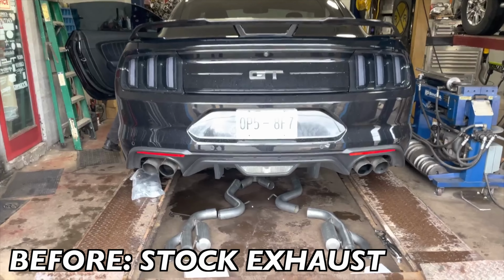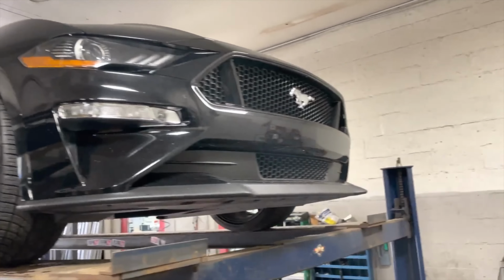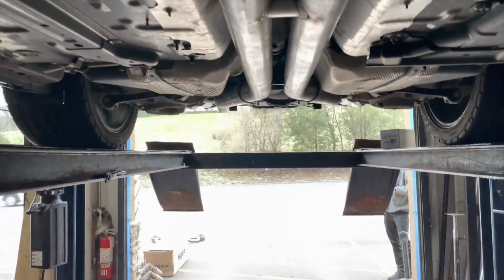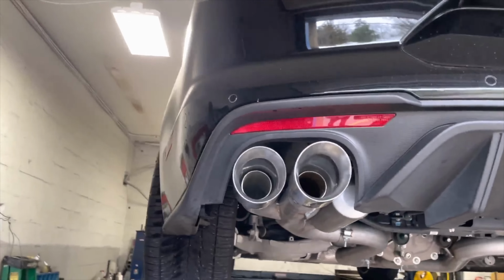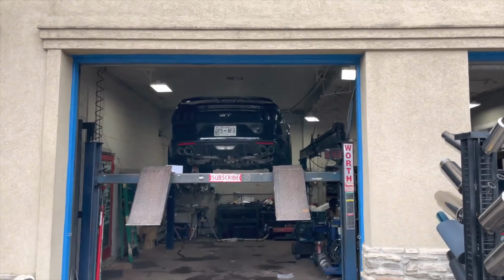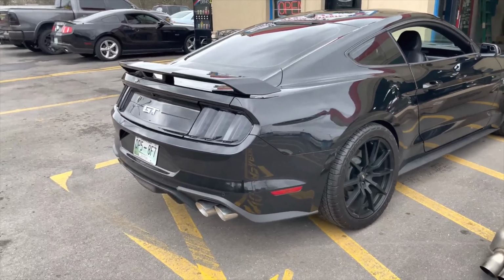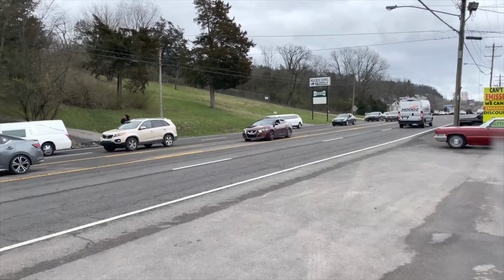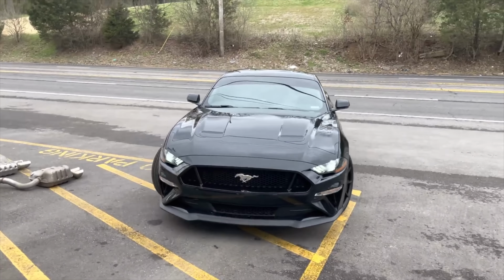2020 Ford Mustang GT 5.0L COYOTE V8 Dual Exhaust w/ MBRP Installer Series Cat-Back System!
2020 Ford Mustang GT 5.0L COYOTE V8 Dual Exhaust w/ MBRP Installer Series Cat-Back System!